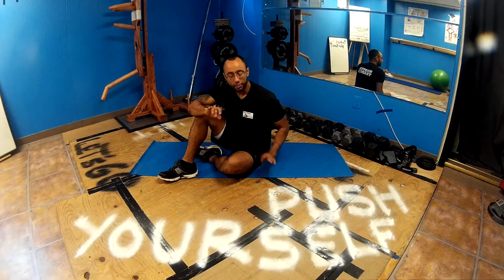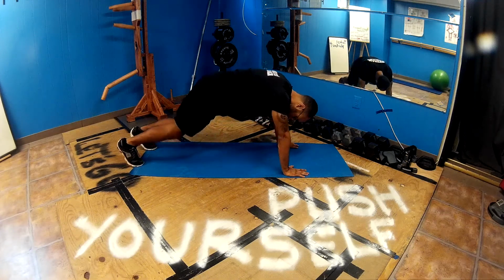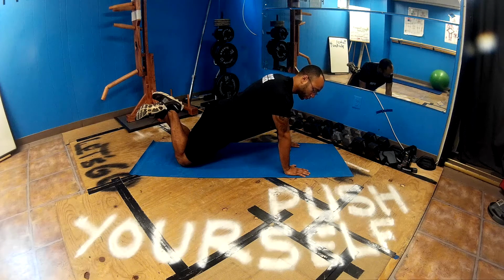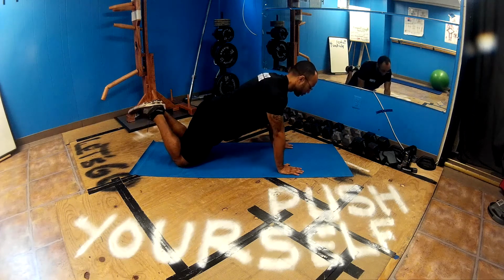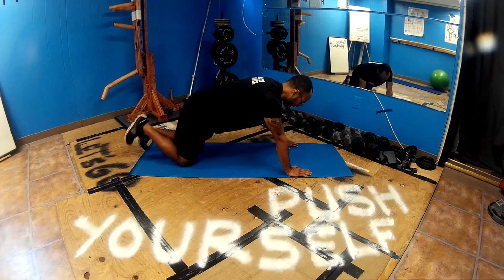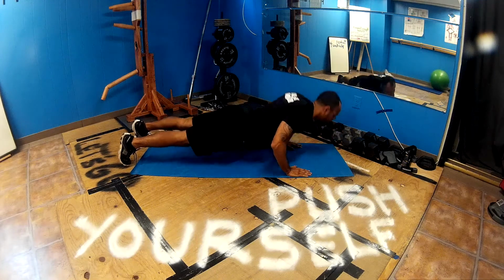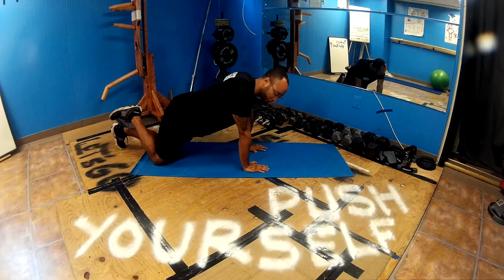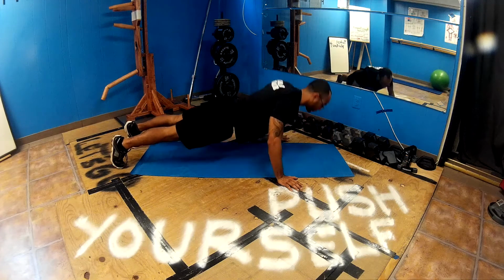The Classic Push Up - Myers Massage and Bodywork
Follow this step by step guide on how to complete a push up.  If this is still difficult, going up against a wall, facing it, and complete the exercises that way.  The further back you stand sets the difficulty.
Have fun!